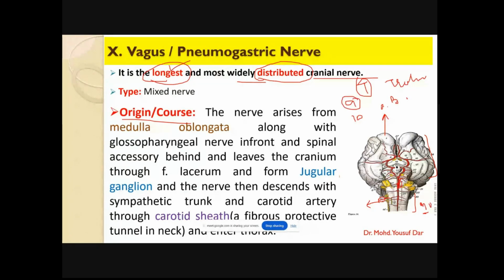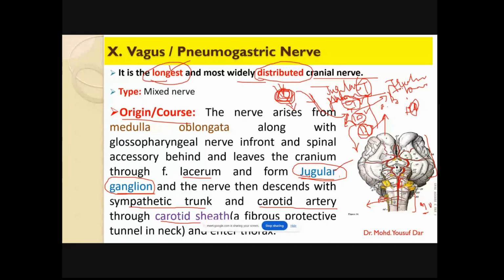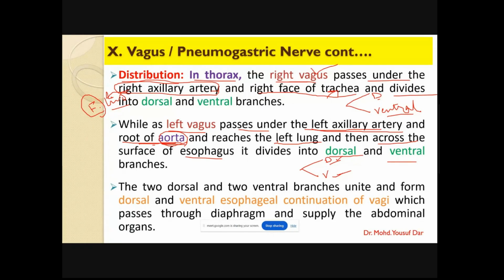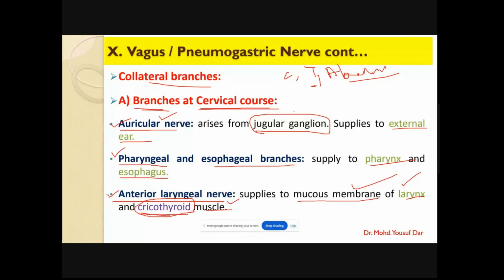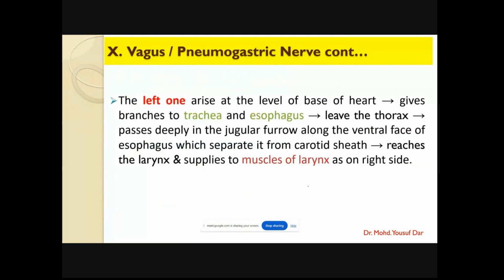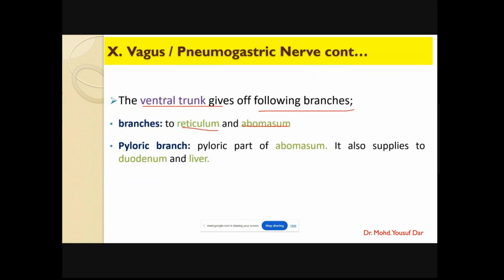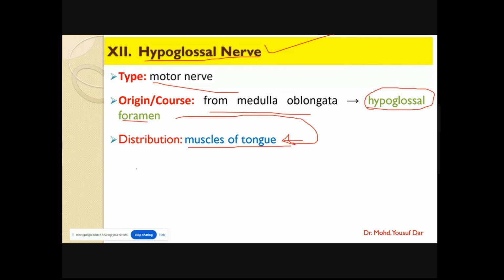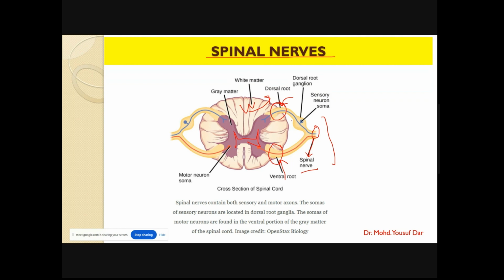VAGUS(10),Acessory (11), Hypoglossal Nerve (12) and spinal nerves